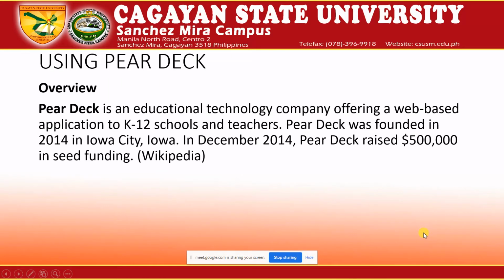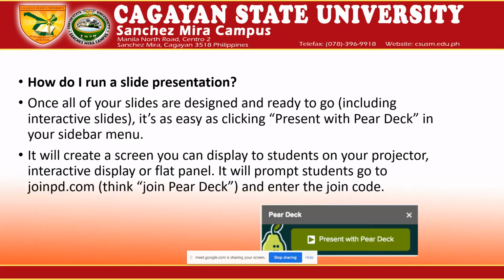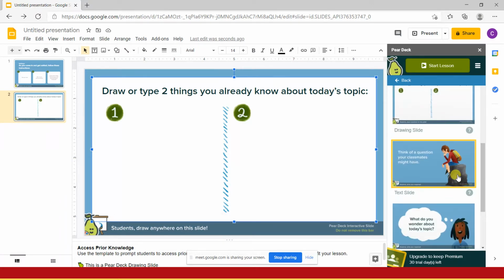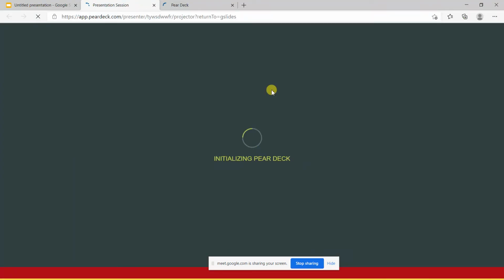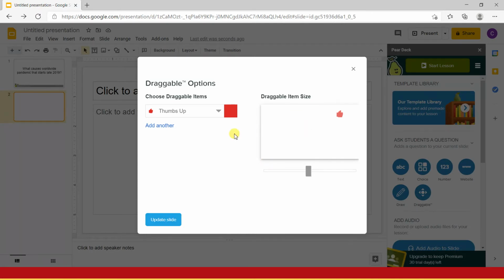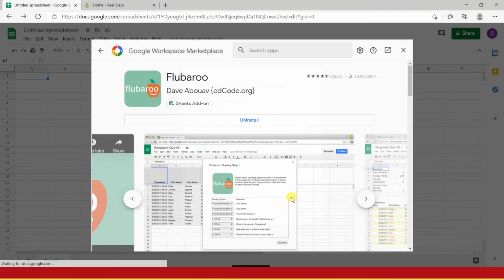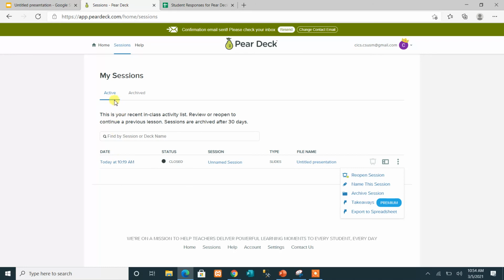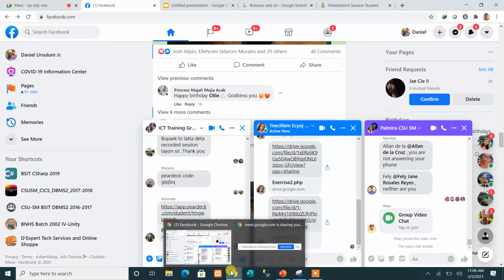Online Interactive Assessment using Pear Deck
This is a recorded google meet of the ICT Training for DepEd applicants - Online Interactive Assessment using Pear Deck.